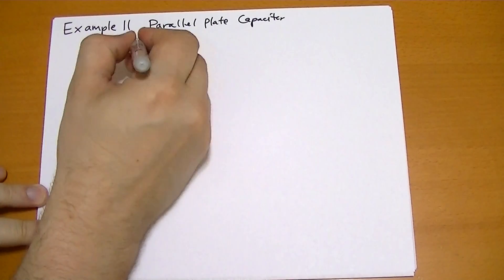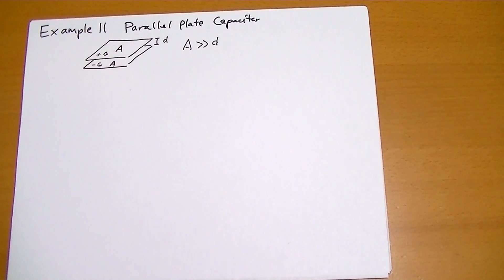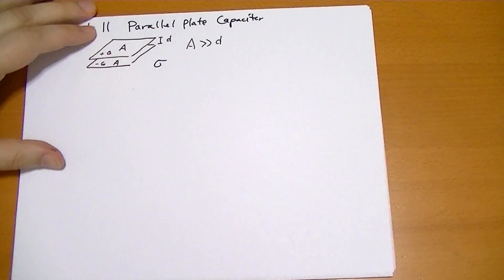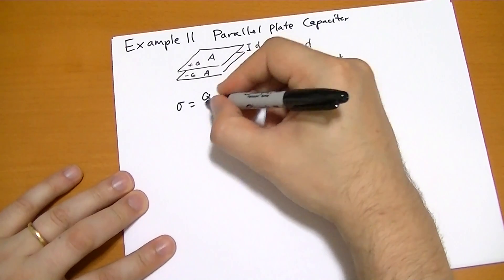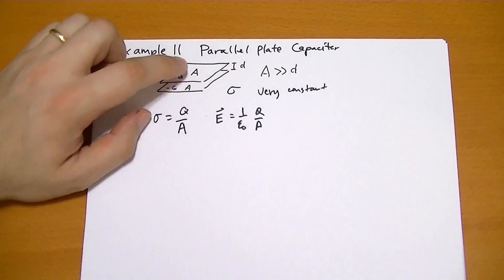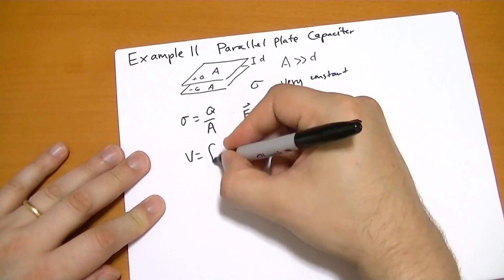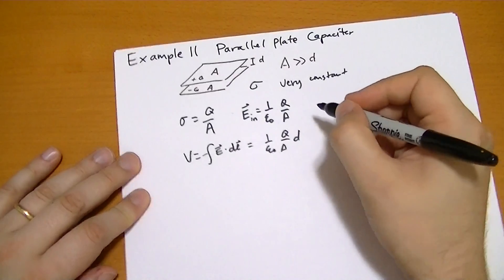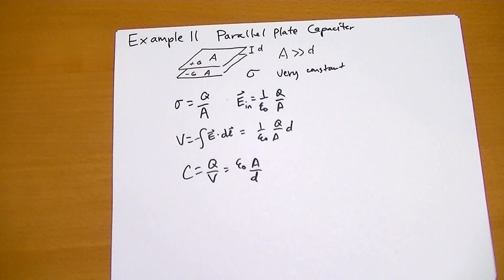2.5.4 Example 11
The capacitance of parallel plates.